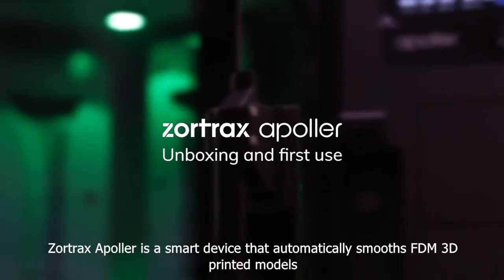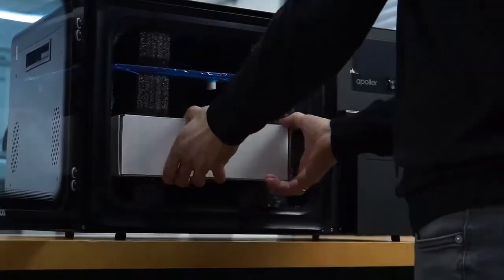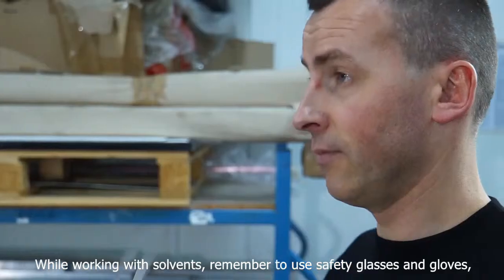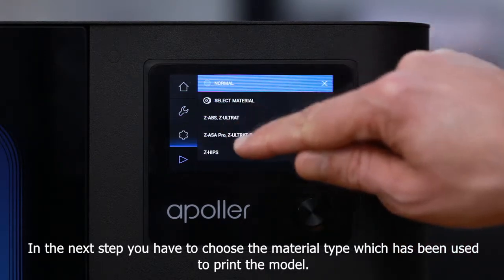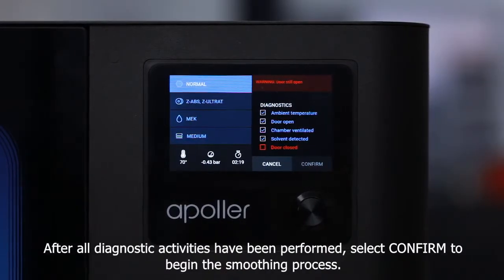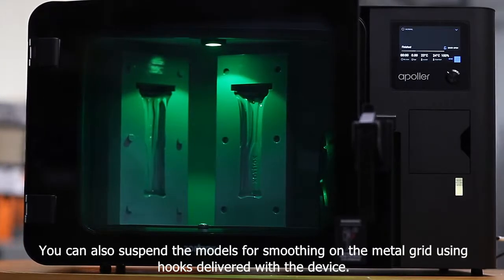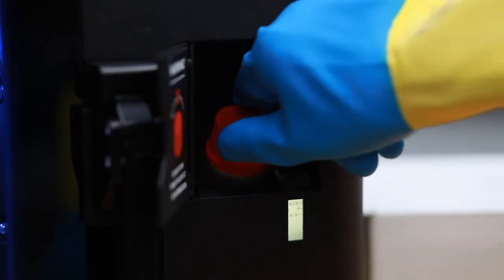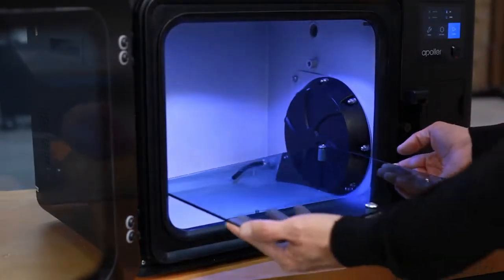Unboxing and First Use of Zortrax Apoller Smart Vapor Smoothing Device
The Zortrax Apoller is a desktop smart vapor smoothing device which gives your 3D printed object a clean, finished look. Every aspect of a smoothing process is managed by Zortrax's proprietary algorithms to get the looks of FDM 3D printed models on par with injection-molded prints.